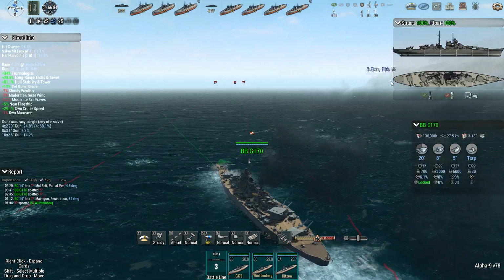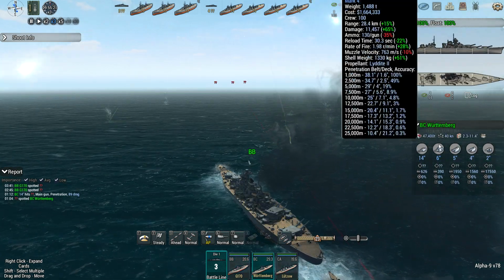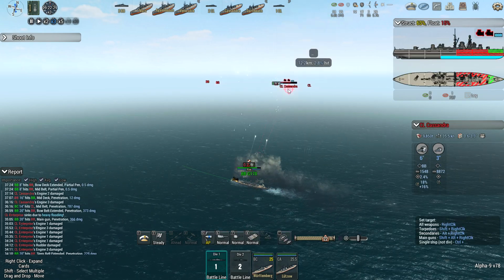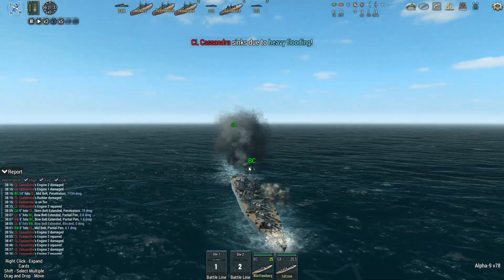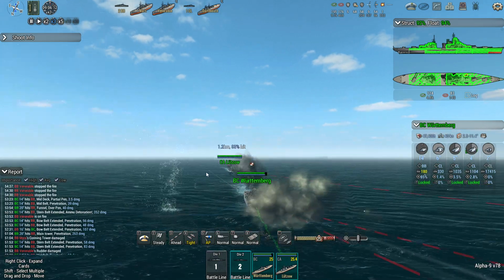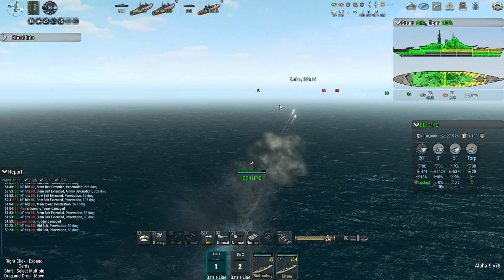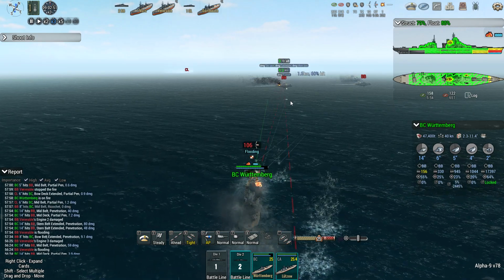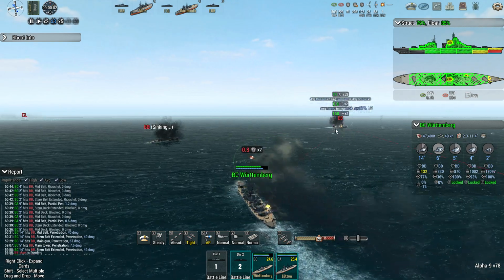GERMANY'S TITAN (Ultimate Admiral Dreadnoughts)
Germany has seen Japan's success with the A150 and have decided to build their own variant of it, the mighty G170. Can their adaptation of the ship live up to Japan's monster? Come of board with me and find out!